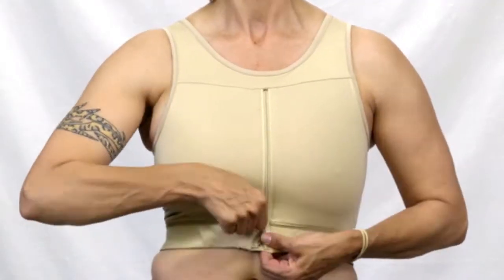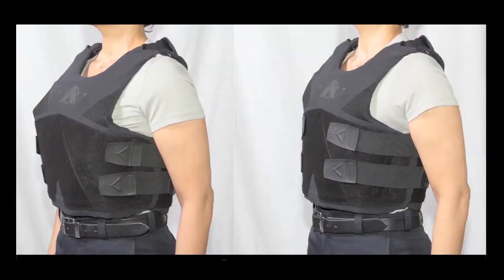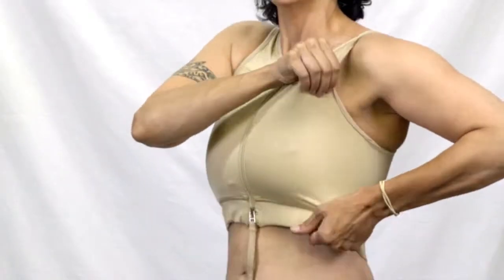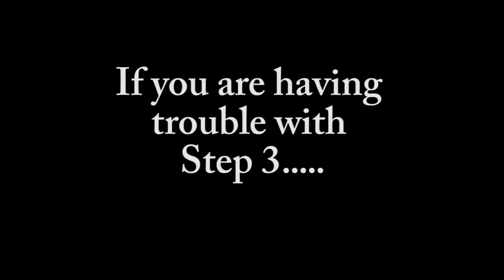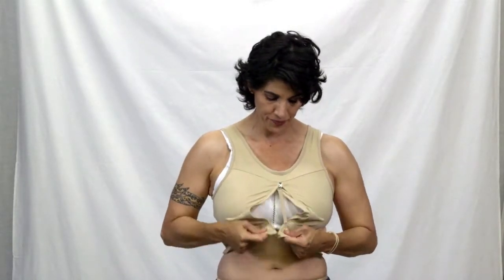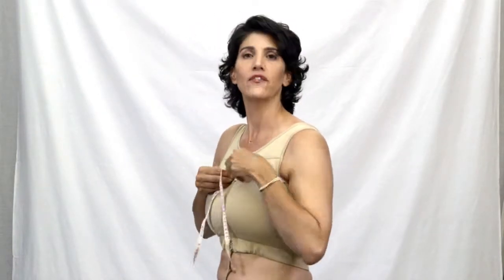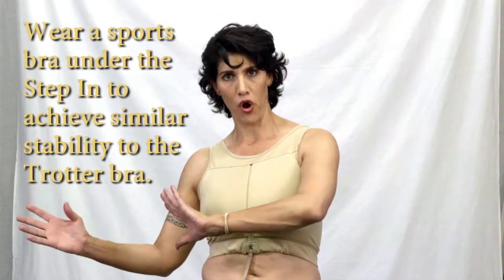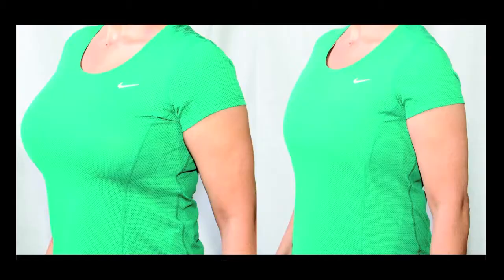Cheata Tactical Step In Bra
Wide set straps and our patented closed end zipper track allow the wearer to step into this garment or put it on over the head. Reversible for different degrees of compression. Wear it in the front for stronger compression, reverse it to the rear for lesser compression.

BENEFITS:
• Easy on/easy off
• Excellent for MEDIUM level impact activities
• Shoulder digging or neck pulling
• Breast no longer impede form in precision form activities (i.e. a golf swing)
• Encourages scapular contraction
• Improves posture and creates body alignment
• Full support of the thoracic back with contouring compression
• Wear with or without your everyday bra
• Eliminates the appearance of back fat
• Ultra moisture wicking and heat dispersing
• Featuring STRETX (trademarked) performance compression technology